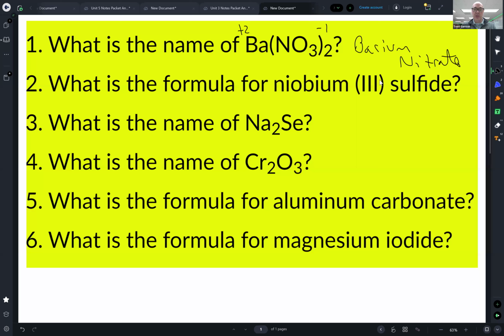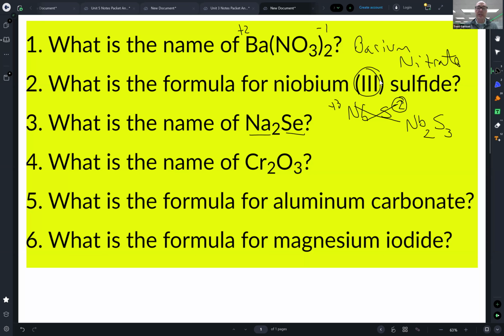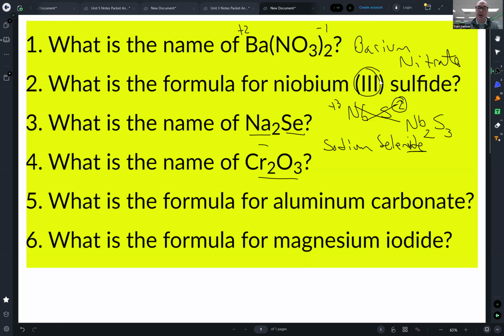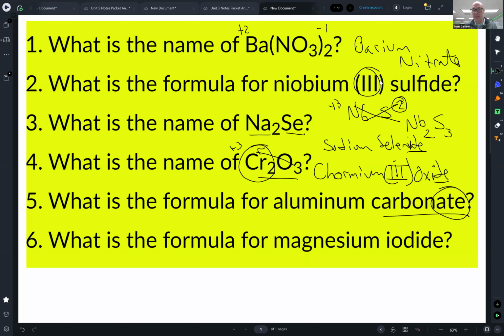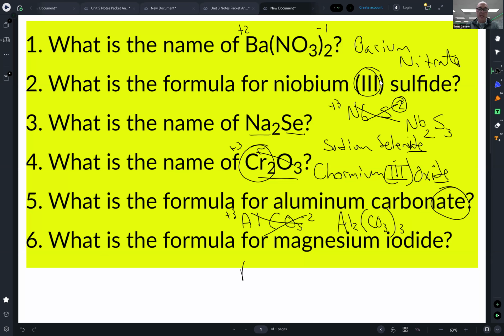Warm-Up Day 25 Solution Video